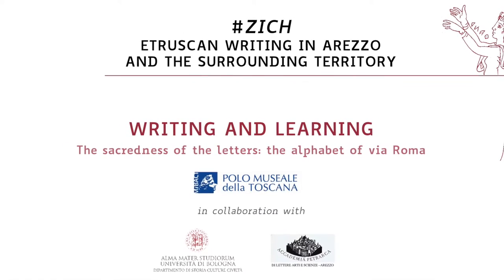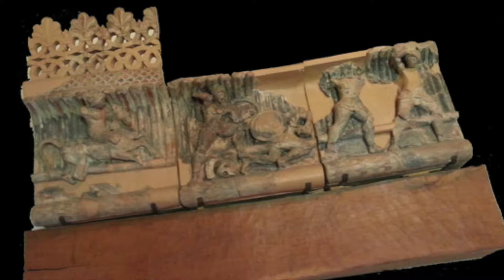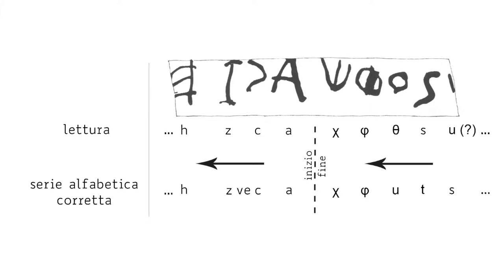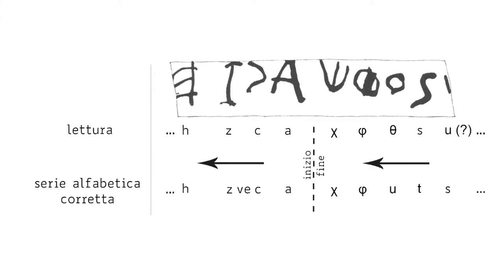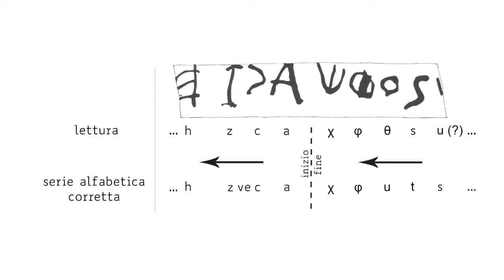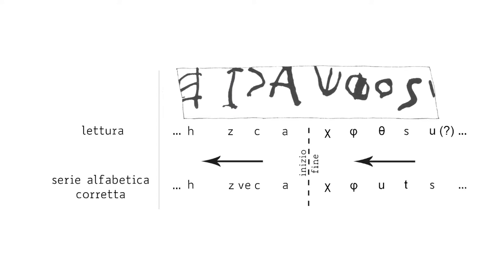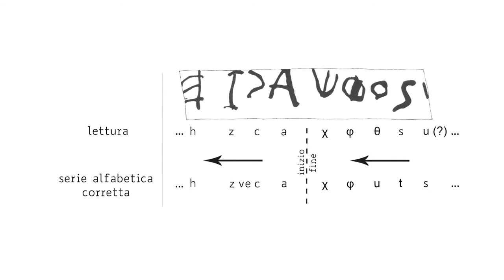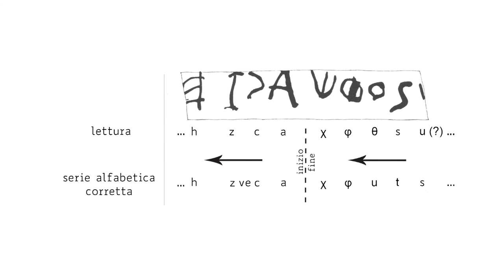2. The sacredness of letters: the alphabet of via Roma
From Via Roma, probably within the area of the important sanctuary of which the architectonic decorations were found in Piazza San Jacopo, comes a vase, maybe a jug (Greek oinochoe) dating from the first half of the 6th century BC and probably produced in Orvieto. An alphabetic sequence is painted on a strip, which means it was written before the vase was cooked and it was was deemed highly important. The sequence of letters has distinctive elements of the southern Etruscan writing practices (in particular the presence of gamma, not used in Arezzo untill the end of the 4th century BC), which we would expect of a vase arriving in Arezzo from the South. If the vase actually belonged to a sacred complex, we must not underestimate the magical value that the alphabetic sequence held and the sacred value of the writing for the connection with the gods.
The alphabet is one of the most ancient categories of Etruscan texts, and it can be found carved or painted in prestigious objects. Generally these are not to be considered merely teaching tools for writing; contrary to what we are led to believe, they have a strong symbolic and magic value too. The most ancient alphabets from the 7th century BC still had Greek and Phoenician letters which correspond to sounds that are missing from the Etruscan language. The presence of letters that are not used is a clue to an experimental and development phase of writing. Only at the end of the century the useless letters were eliminated from the alphabet. The document in Via Roma presents an alphabet sequence which had already been refined, even if the omission of some letters makes it more an evocatio, known as a pseudo-alphabet.

Voice: Melanie Neu (Spazio Seme)
Text: Andrea Gaucci